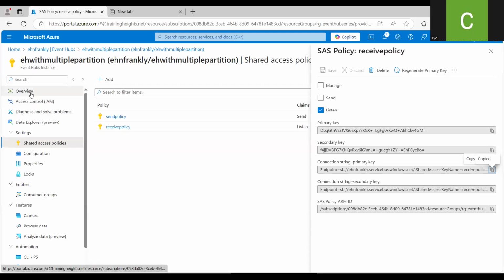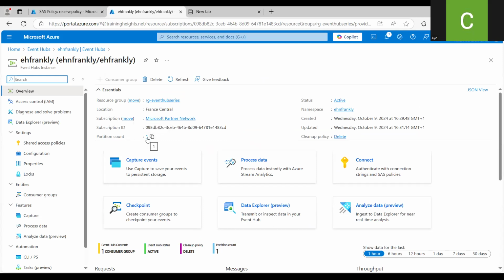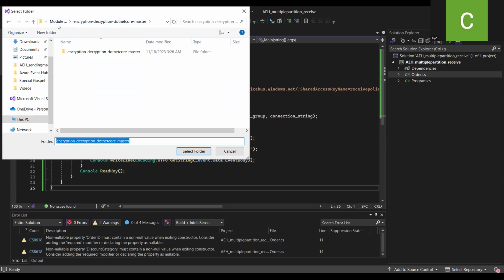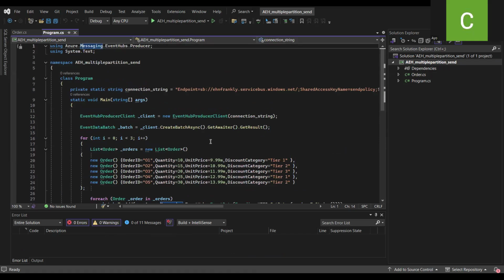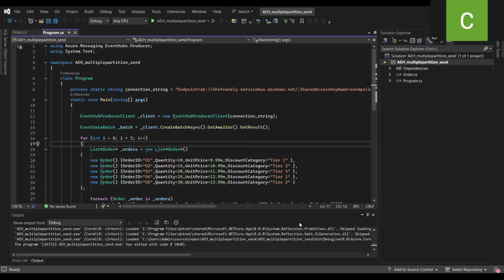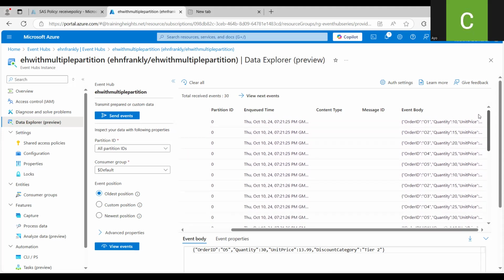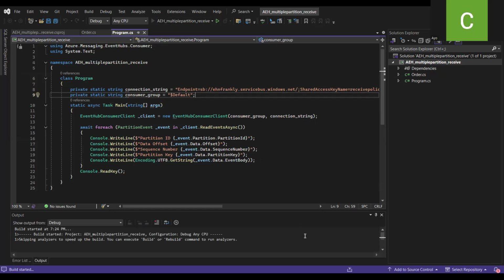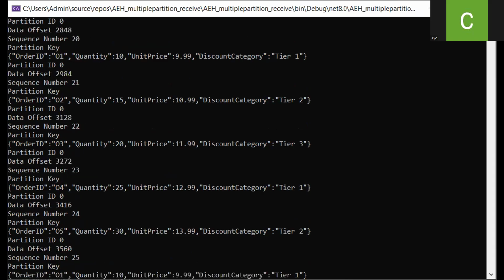Learn to work with multiple partitions in Azure Event Hub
Previously, we have always worked with a single partition. In this video, we explore the usage of multiple partitions. We also demonstrate how you can send messages to an event hub with multiple partitions, as well as receiving messages from it.